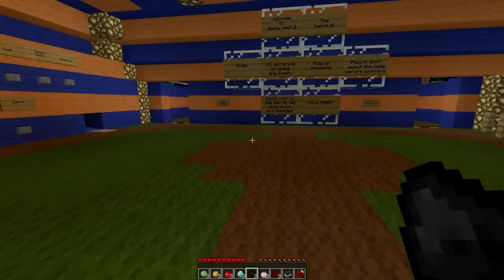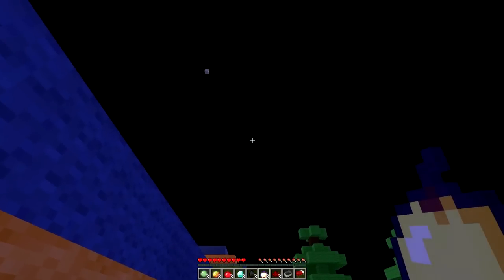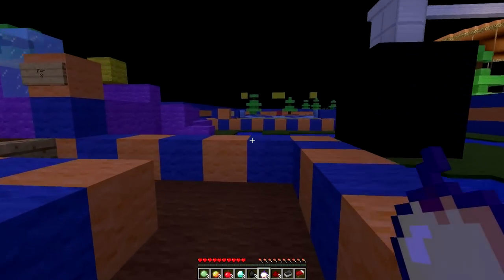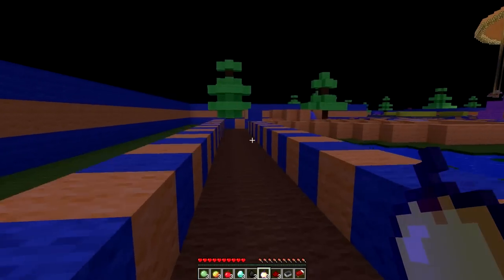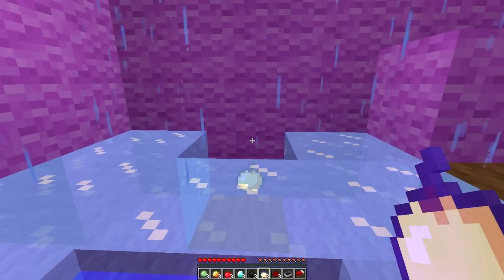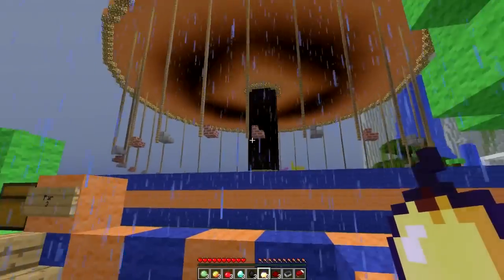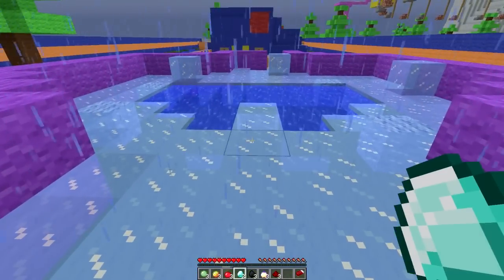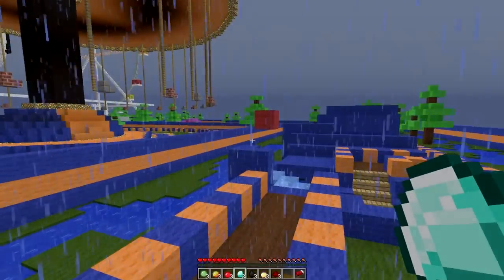Minecraft Mini Games - Goots Golf 3 - My Front 9 Challenge to YOU!